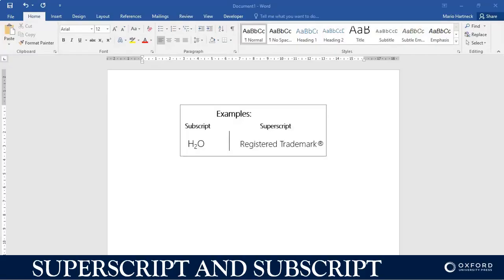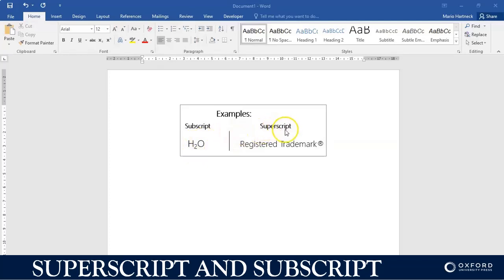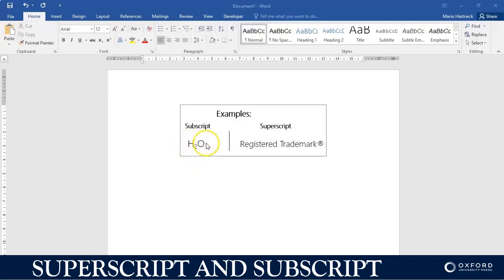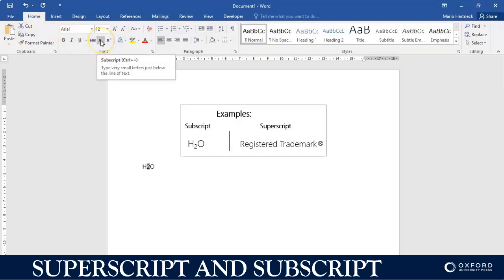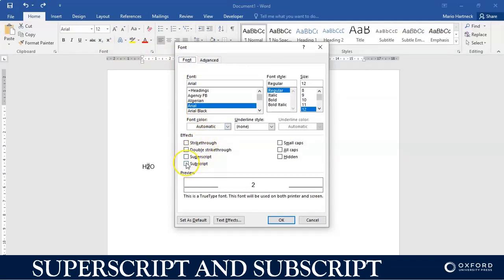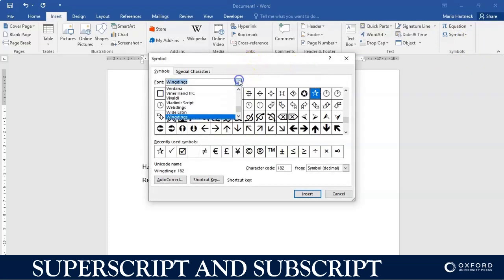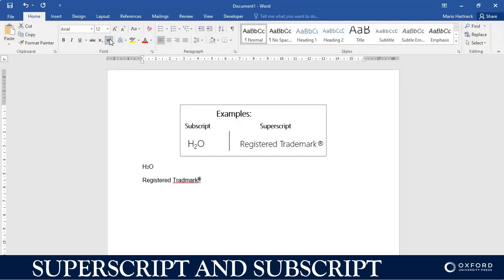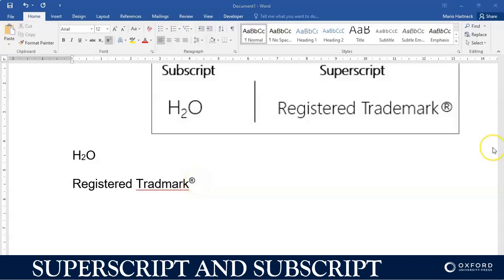SUPERSCRIPT AND SUBSCRIPT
MS Word - Superscript and Subscript explained by Mario Hartneck, Author: Succeed in Computer Practice N4, Oxford University Press, South Africa.